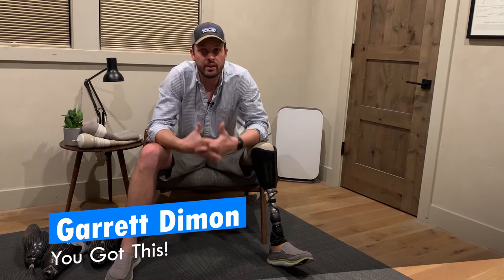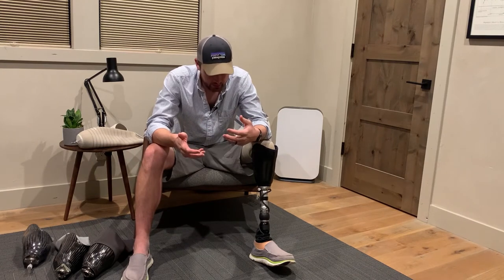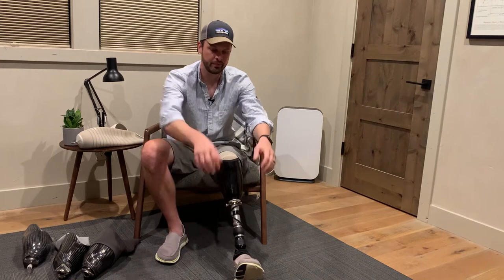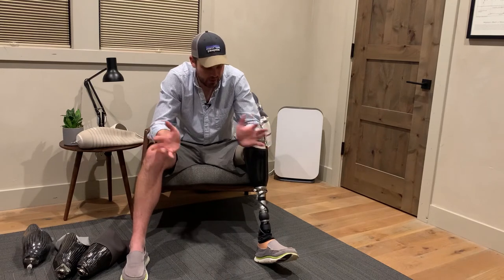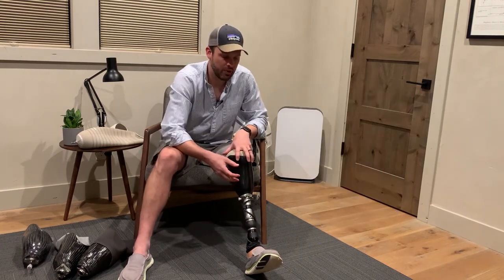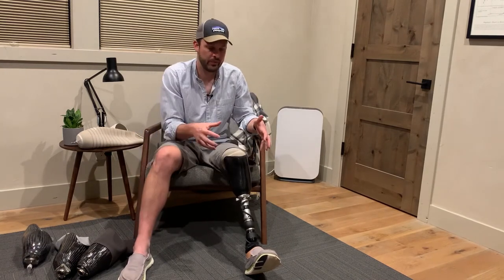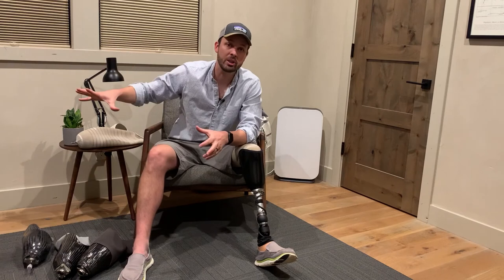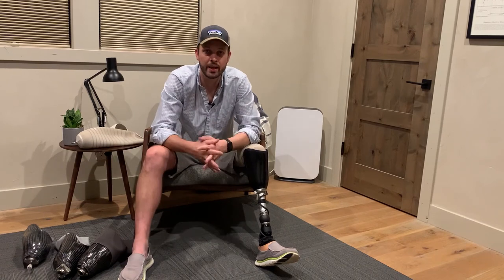Overview of Prosthetic Suspension Options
Notes & Links:
There's an increasing number of options for suspension systems these days. They all have their strengths and weaknesses depending on amputation level, activity level, and activity type. In some cases, multiple types of suspensions can be used together to provide redundancy.

Suction:
Fewest moving parts, but can be difficult to get the fit just right. The biggest downside is that even a tiny pinhole in the sleeve can reduce the suction enough to create pistoning in the socket and be uncomfortable.

Pin:
Simple system to take on and off that doesn't require a sleeve but inherently has some pistoning because of how the pin is attached to the liner.

Vacuum:
Uses an active pump triggered by natural motion to suck air out of the socket and maintain a secure fit. This has the most moving parts and some systems even have an exposed tube that can wear out or get snagged on something.

Martin Bionics Soft Socket:
A softer and more comfortable socket option, but the lack of rigidity may make it less responsive for more aggressive activities.

Revofit Boa:
Provides a way to dynamically adjust socket fit via a BOA system like the ones commonly used on snowboarding boots. One big advantage is the ability to adjust it through pants legs whereas other sockets are more difficult to adjust without taking them off which can require taking your pants off.

Osseointegration:
"Osseointegration is an alternative method of attaching a prosthetic limb to an amputee’s body. Osseointegration is a procedure that many transfemoral and transtibial amputees are looking to when running into issues with socket prostheses. Many upper limb amputees are looking to this procedure as well for the potential of increased stability with their arm prosthesis."